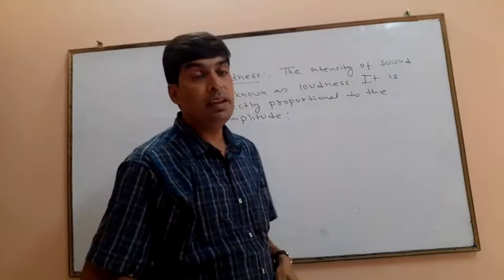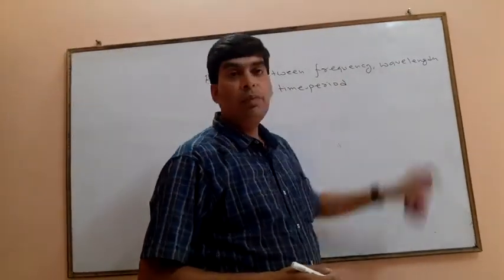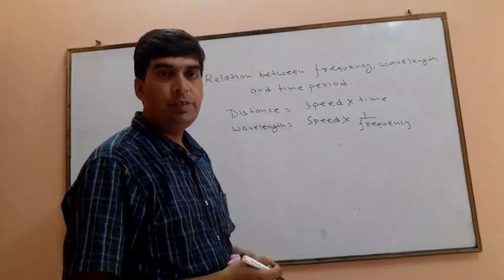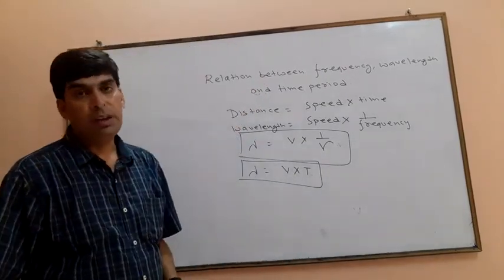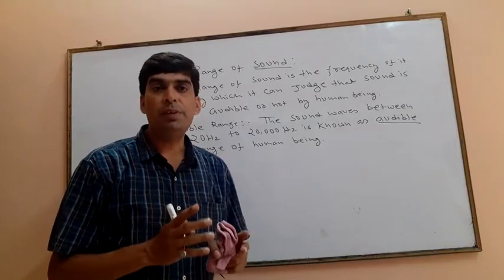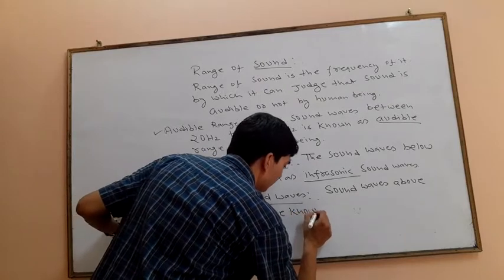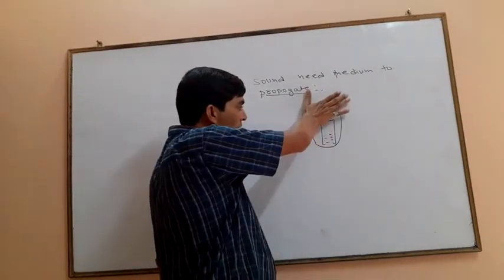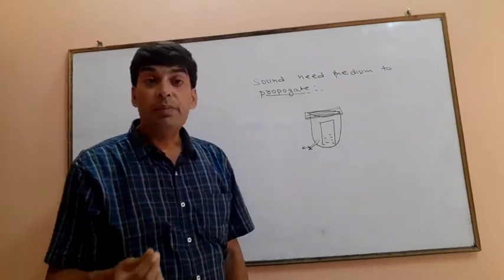Sound Class 8 by Bikash Roy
Relation between wavelength and frequency